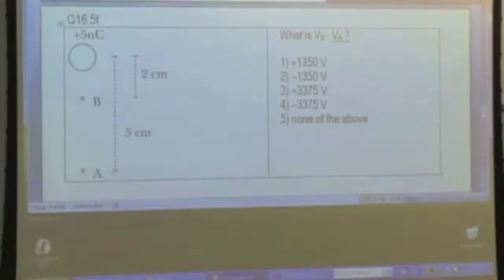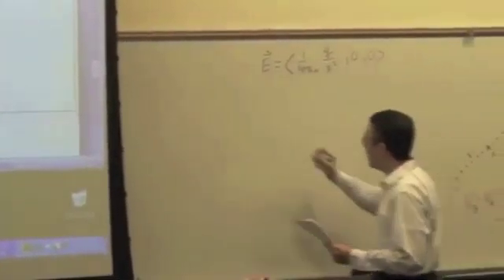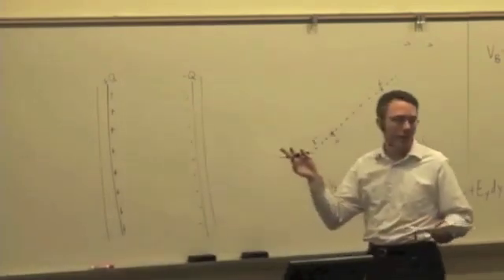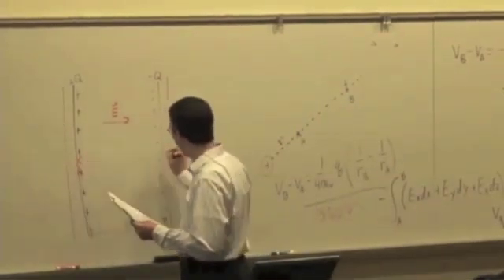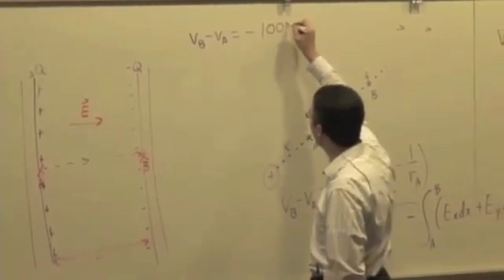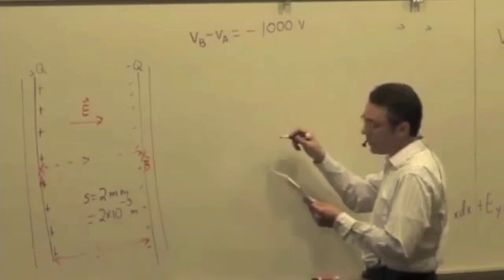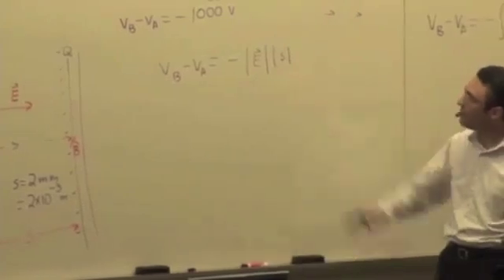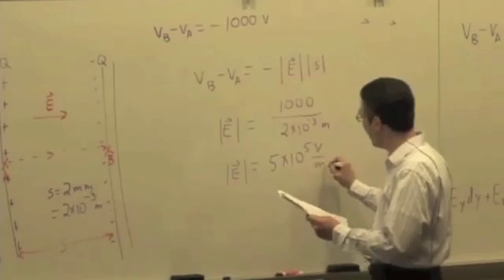M & I II: Potential Difference and Nonuniform Field Video 3 Part 2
Potential Difference Q & A